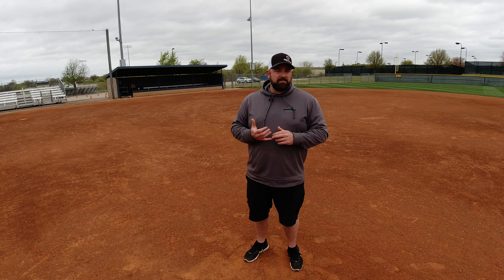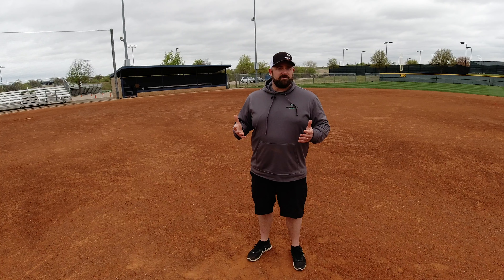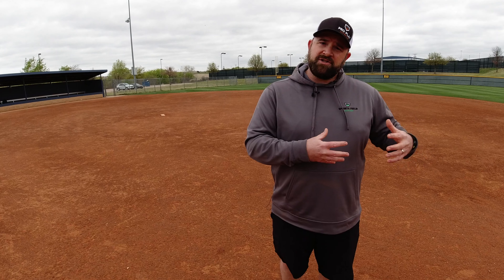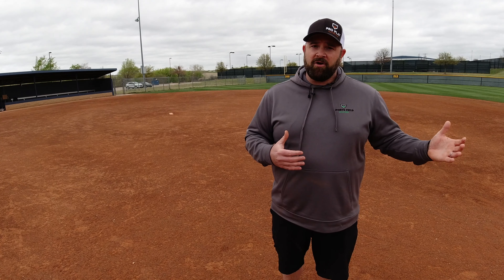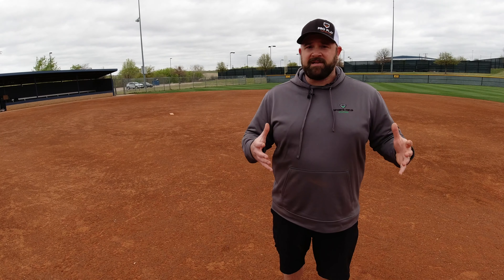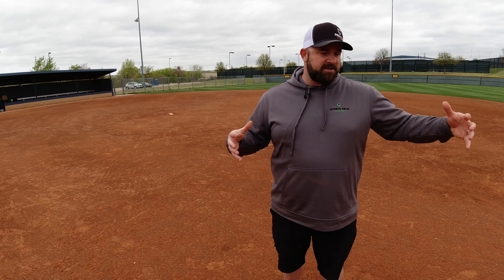Pro Play Materials: Classic & Select Infield Mixes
Learn about Pro Play Classic and Select infield mixes and the benefits of using these mixes on your baseball or softball fields.